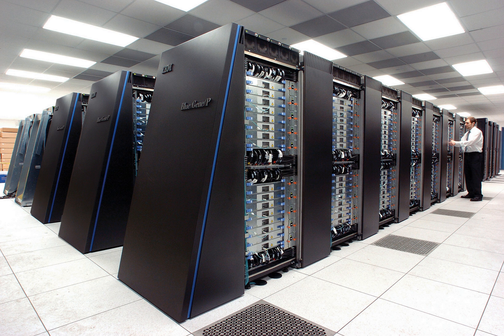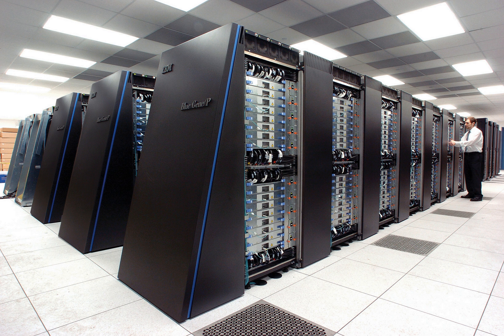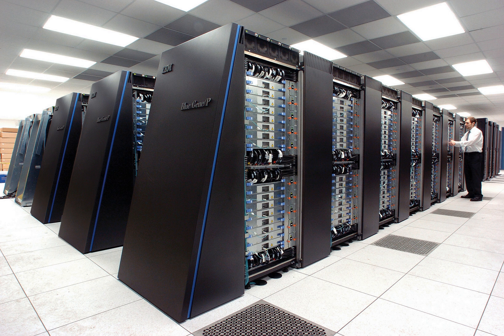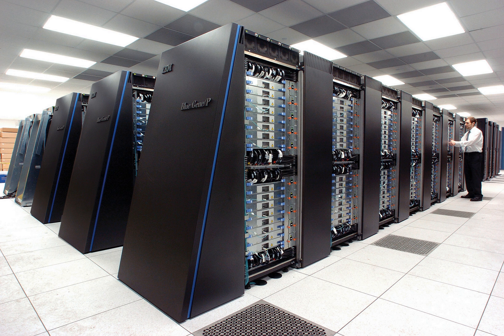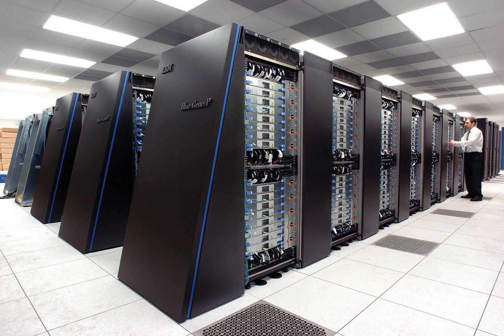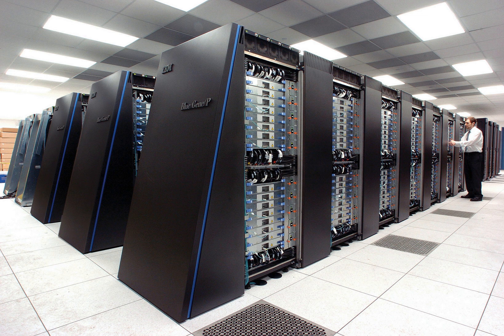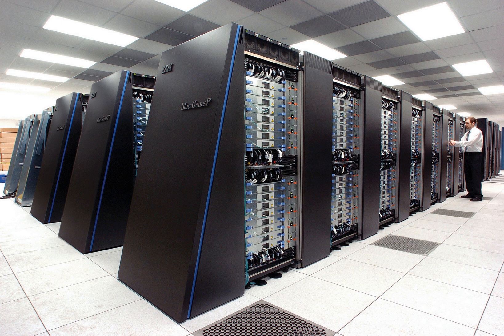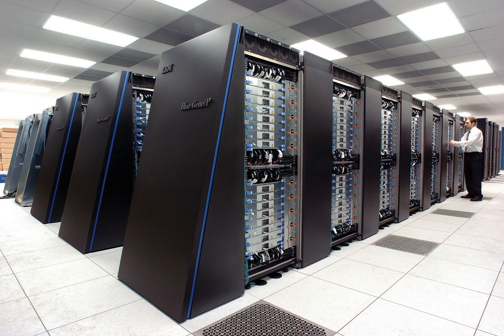What is a Supercomputer? | Supercomputers Explained | Straightforward Definitions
What are supercomputers? Definition of supercomputer with audio, straightforward and to the point.